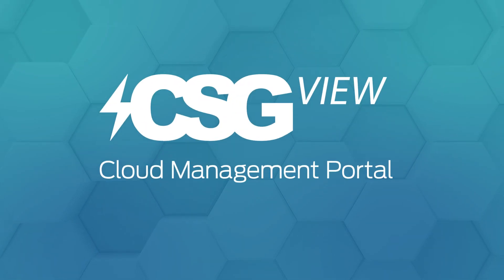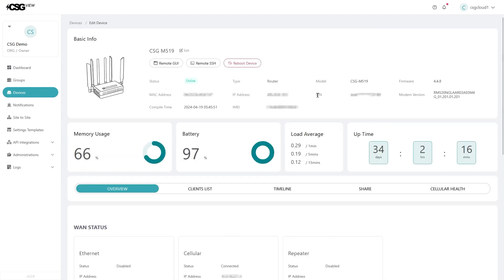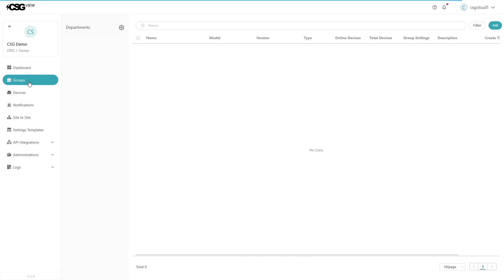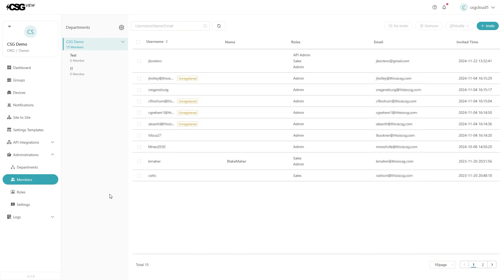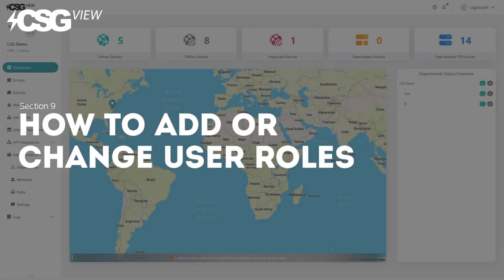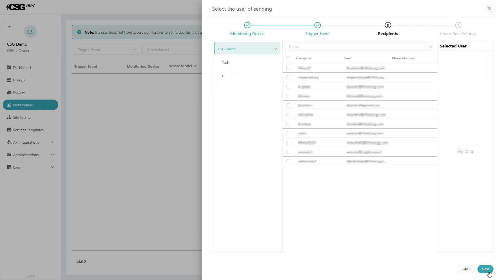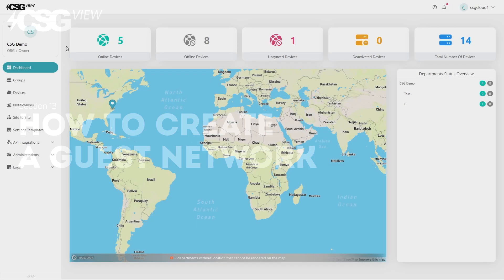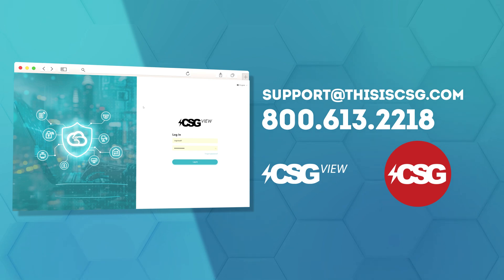CSG View - Cloud Management Portal: Tutorial and Setup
In this video we will go over the most commonly used features of the CSG View Cloud portal.

00:00 - Beginning
00:15 - How to Access CSG View
00:22 - Where is my login Credentials
00:38 - Getting to know the Interface
01:00 - How to Monitor Routers
01:14 - How to view a Router’s data profile
01:33 - How to Rename a Router
01:51 - How to update a Routers Firmware
02:26 - Create and manage groups
03:34 - Departmentalize routers
04:36 - How to add an admin
05:35 - How to add or change user roles
06:14 - How to add notifications
07:14 - Wi-Fi Password change - Single Router
07:36 - Wi-Fi Password change - Multiple Routers
08:20 - How to Create a guest network
08:51 - Remote connect to a router